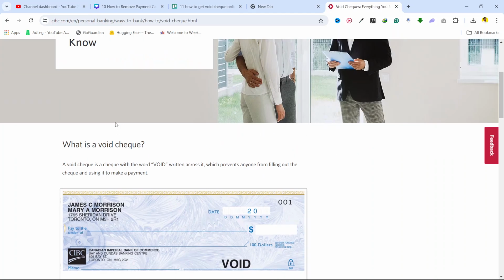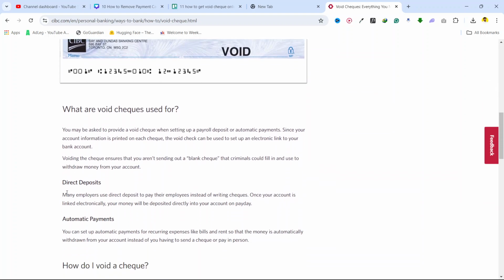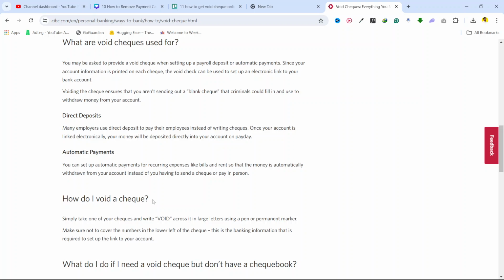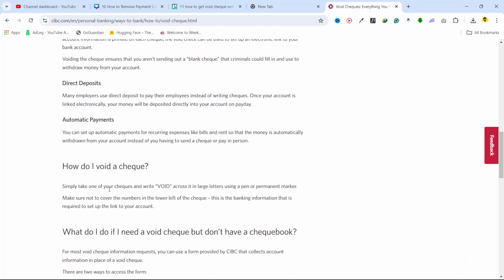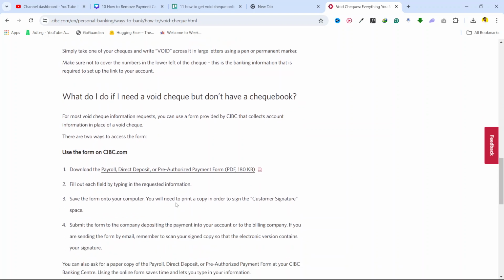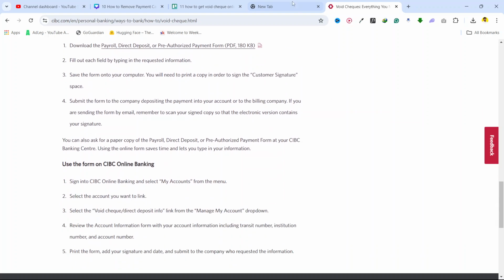How To Get Void Cheque Online Cibc